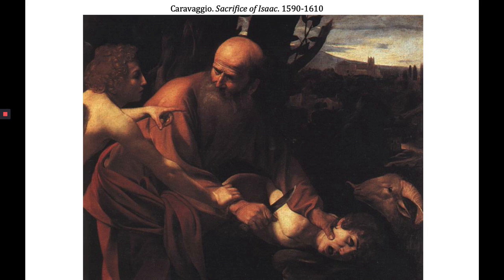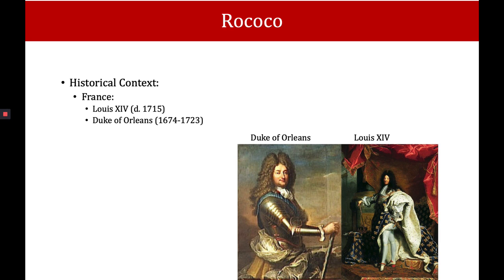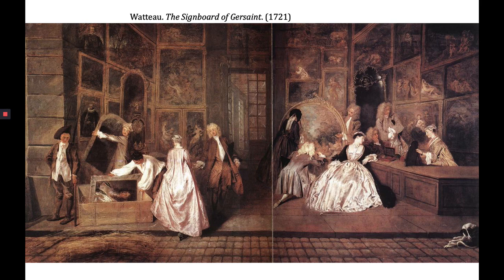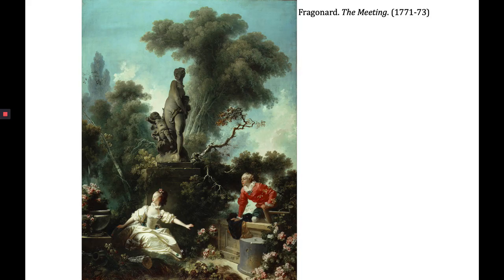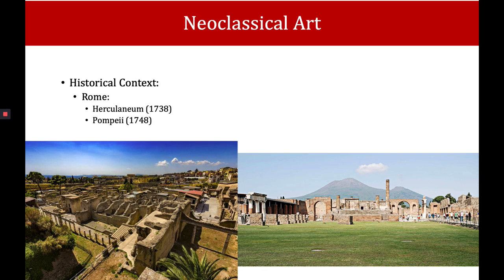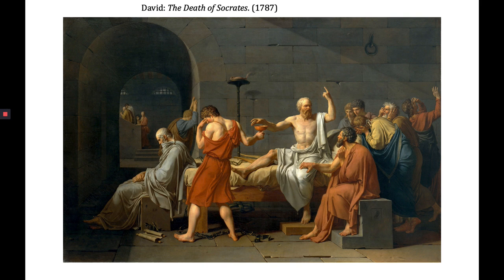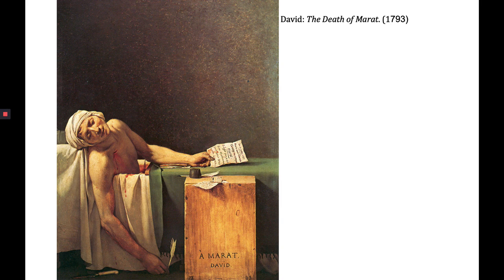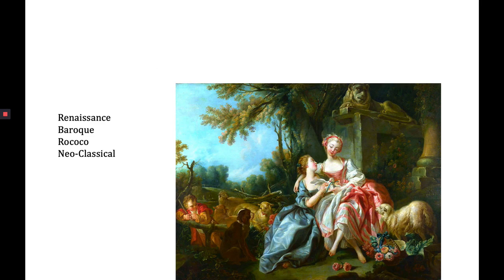25 Week 6 Baroque, Rococo, and Neoclassical Art